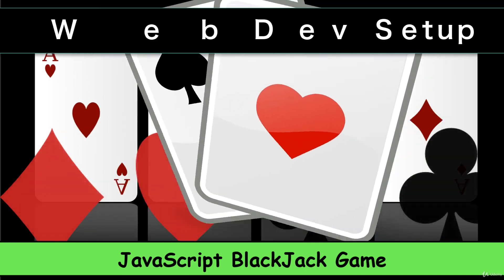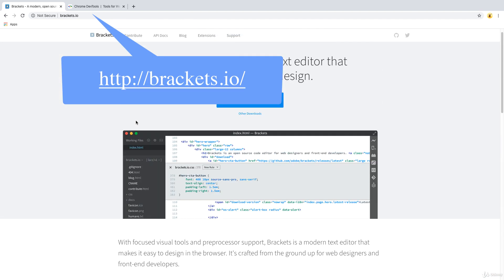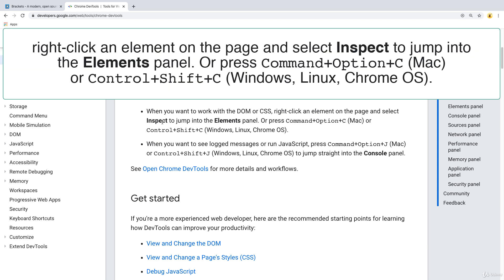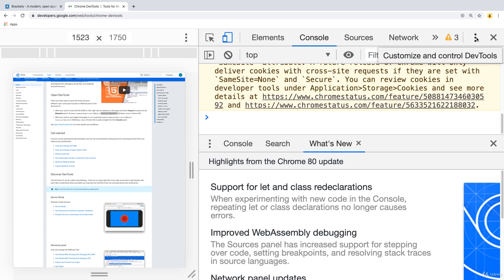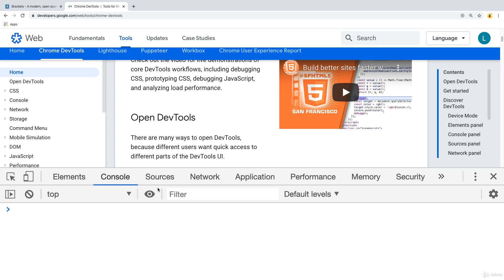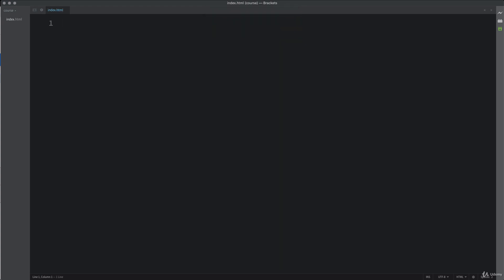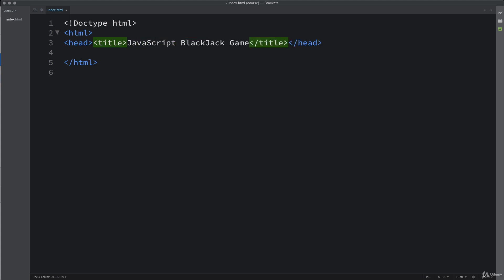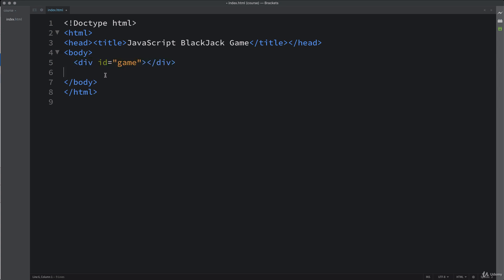55 Modern JavaScript 60 003 1 Web Developer Setup HTML